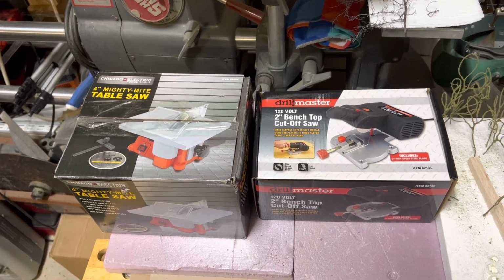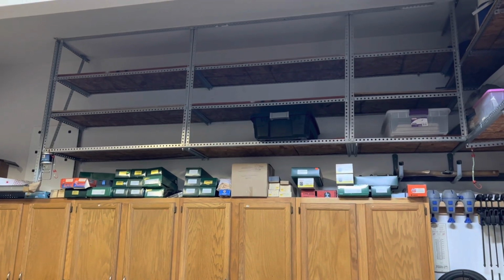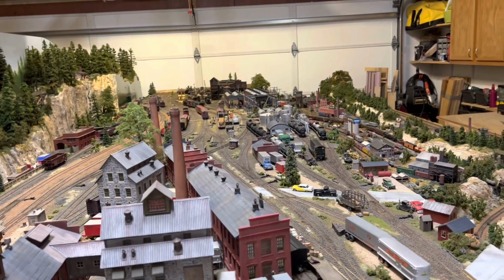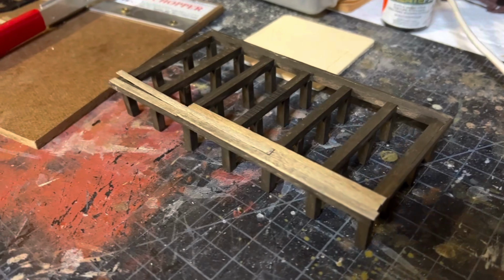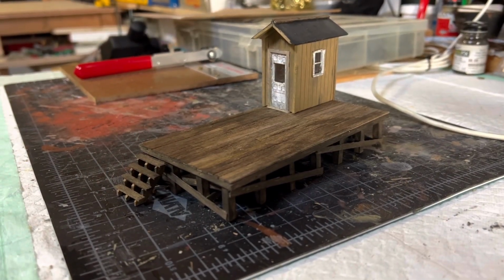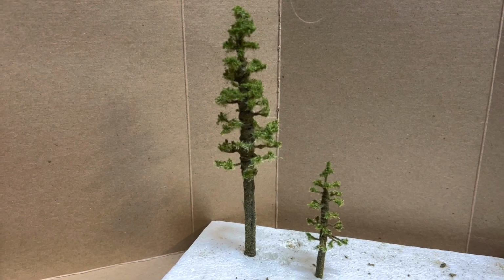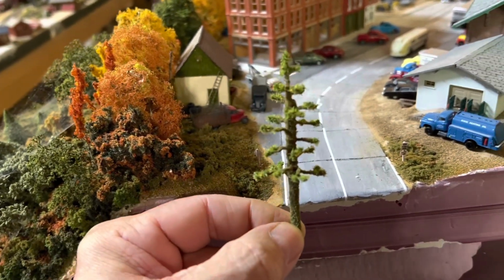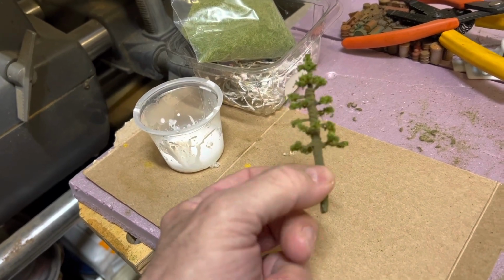O Scale Dock Scratch Build and Another Way to Make Trees - Model Railroad Adventures with Bill EP263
Starting to scratch build for the O scale as well as making a few trees for N or even Z scales.